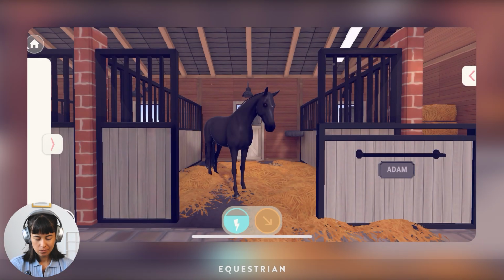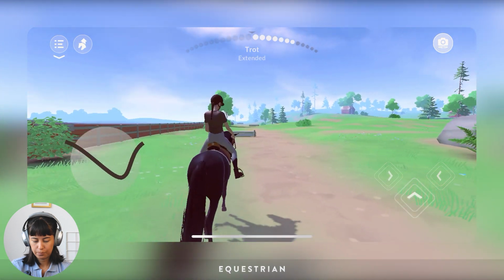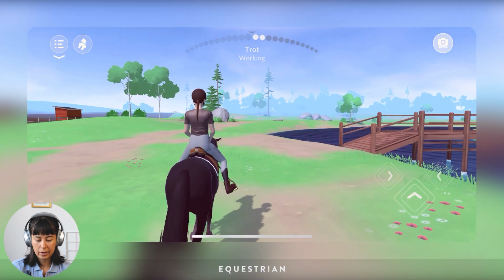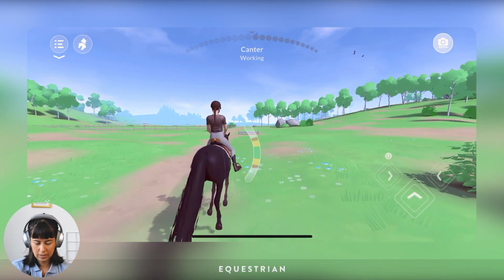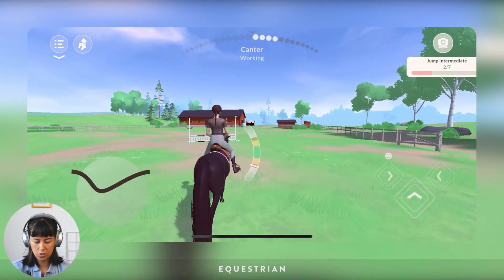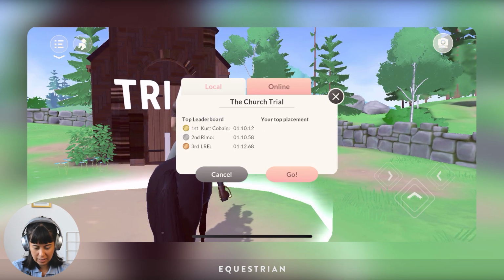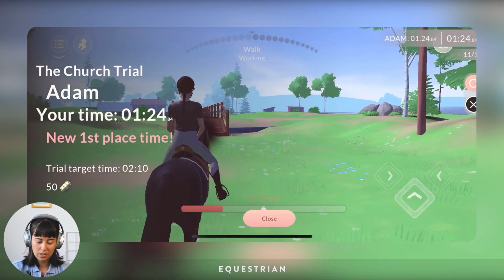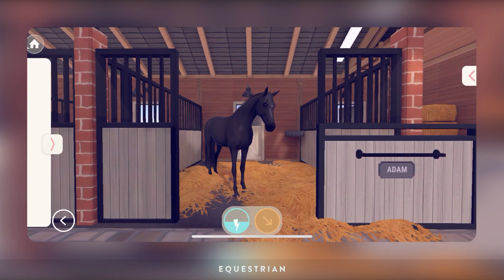First ride on my new stallion!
Molly takes out Adam for his first ride! How well do you think he will do?